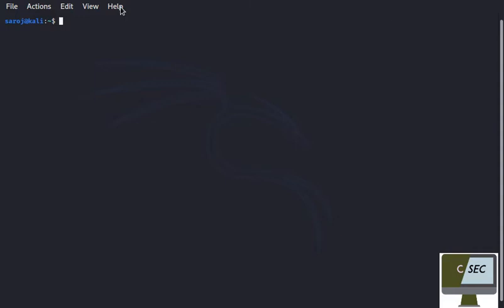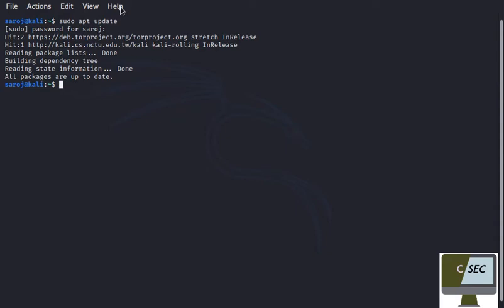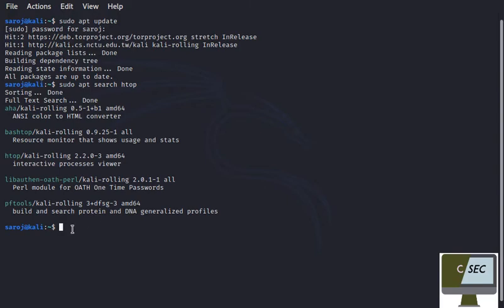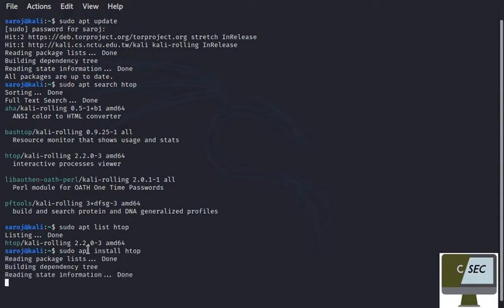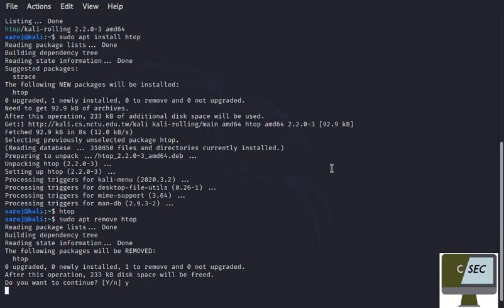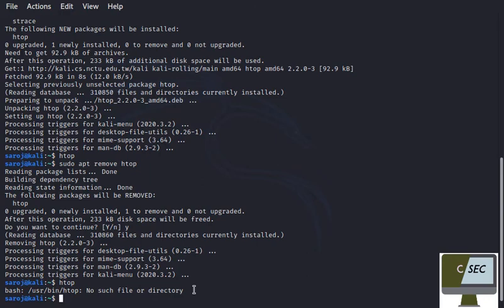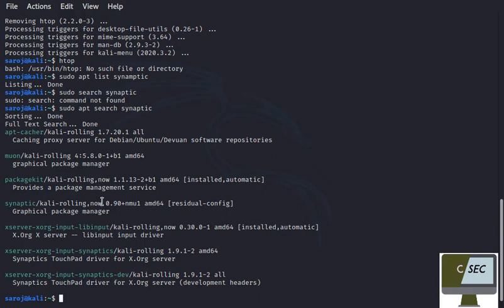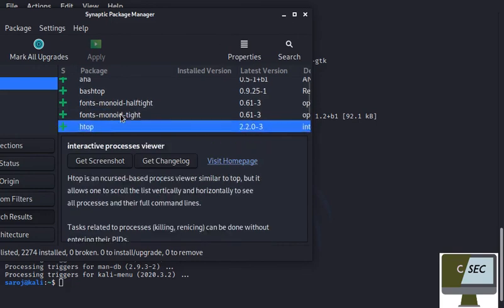Package Management in Debian and Ubuntu Linux Distros - apt, apt-get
This is another part of the Linux Tutorial Series presented by CryptSec. In this tutorial  we have demonstrated the concepts of package management based in Debian and Ubuntu Linux Distributions with it's basic usage.

This tutorial is for you if you are a beginner or considering to use Linux in the Future.

In this Video, we have used kali for demonstration, Simple Screen Recorder for screen capture and Shotcut for Video Production.